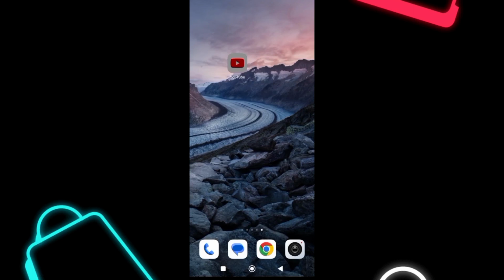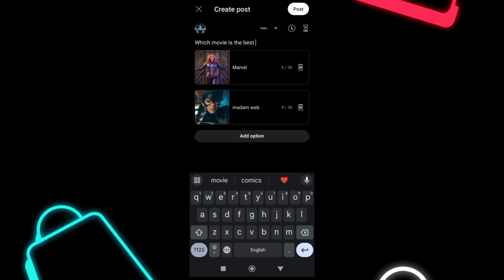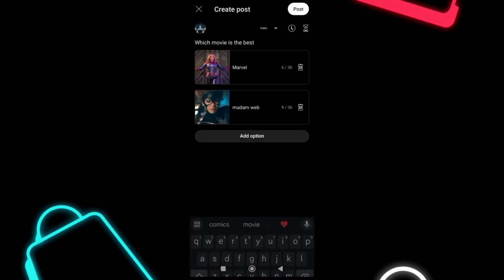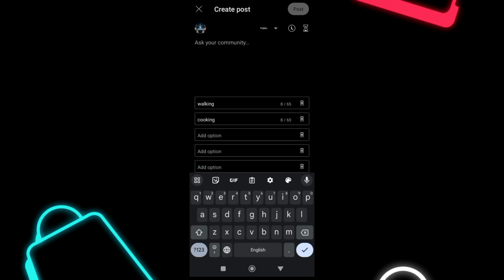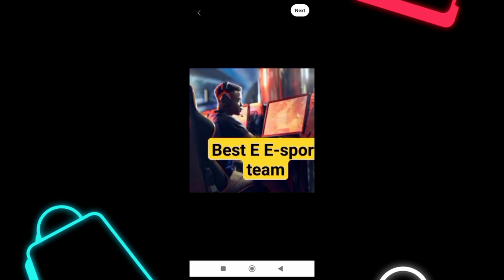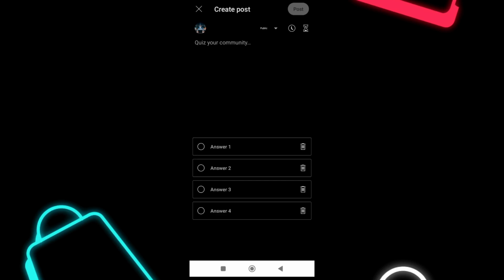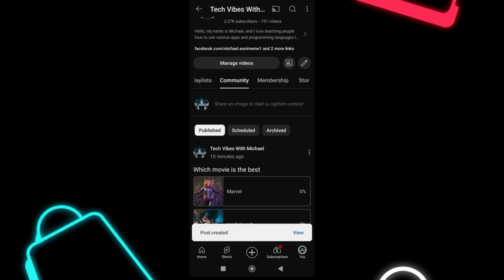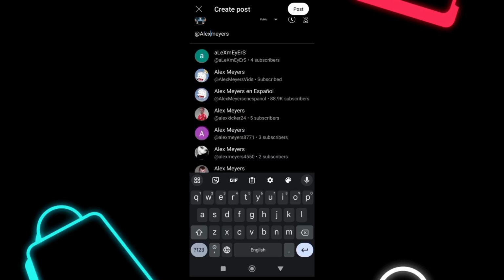How Can You Avoid Mistakes and Use the Community Tab for Viral Reach?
Learn how to avoid mistakes with your Community Tab strategy to increase your viral reach on YouTube. Watch this video for tips and tricks to maximize engagement and grow your channel!

00:00 how to start a youtube channel for beginners
04:00 how to get youtube views,
08:00 youtuber mistakes to avoid